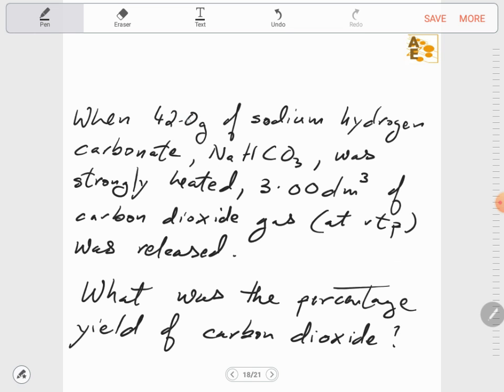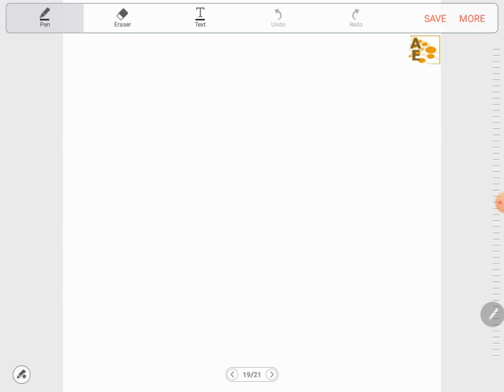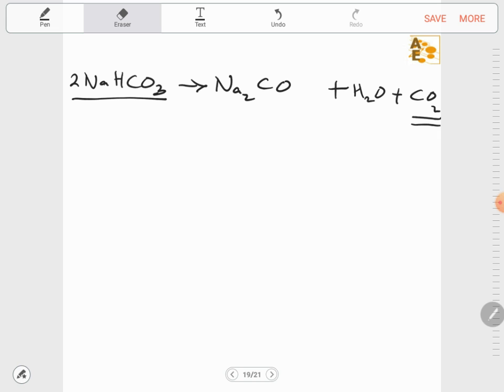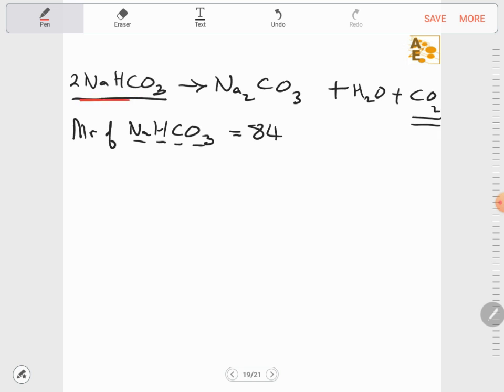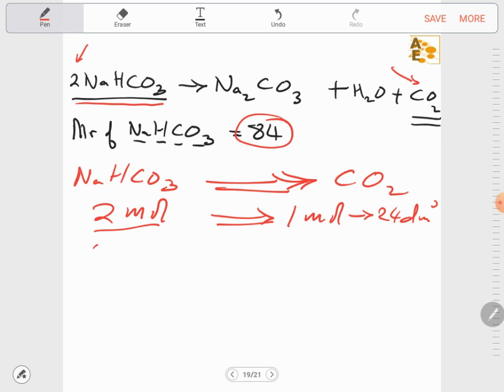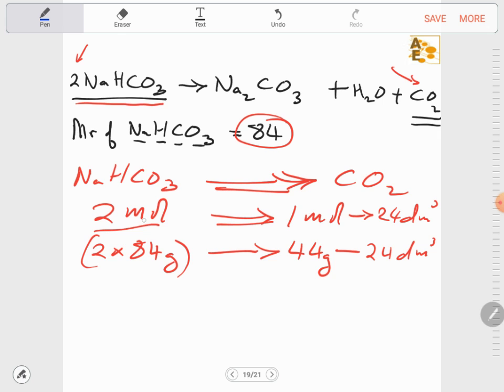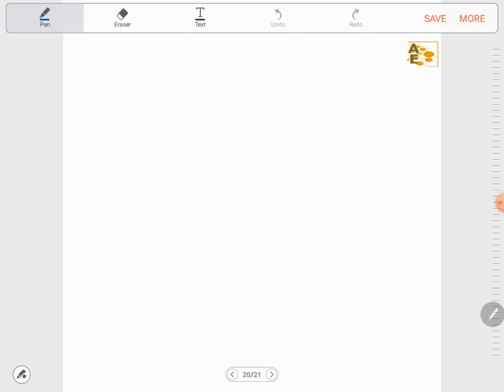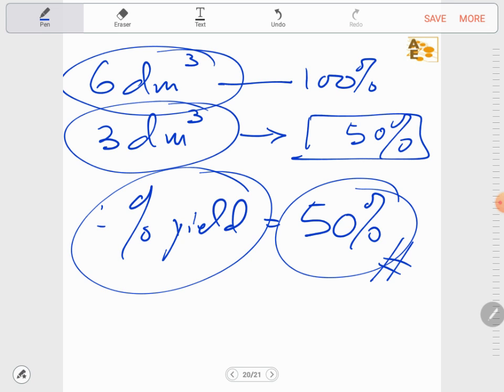Calculating percentage yield.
Mole concept: thermal decomposition of NaHCO3.